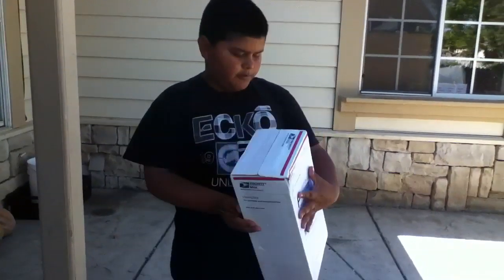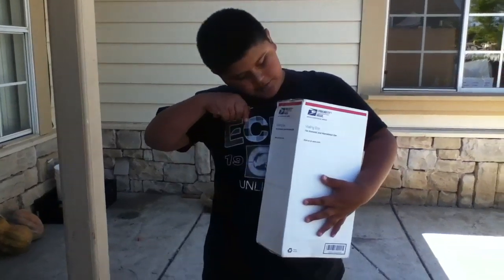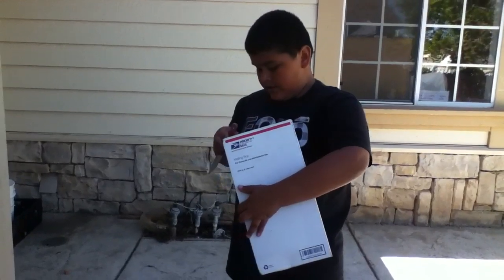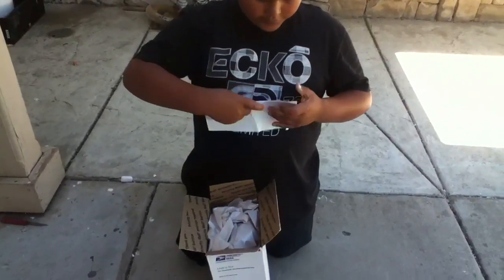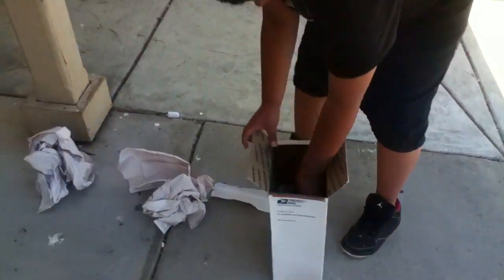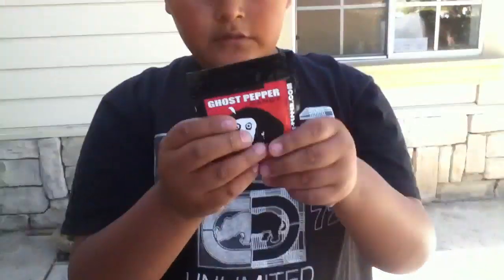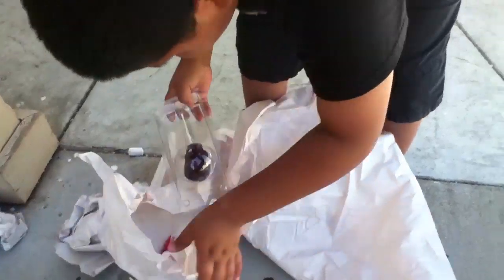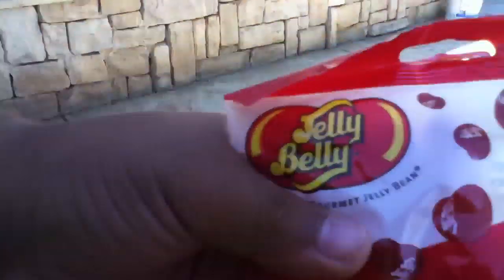Unboxing of the ghost pepper candies,gummy skull on a stick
Two hot and one delicious